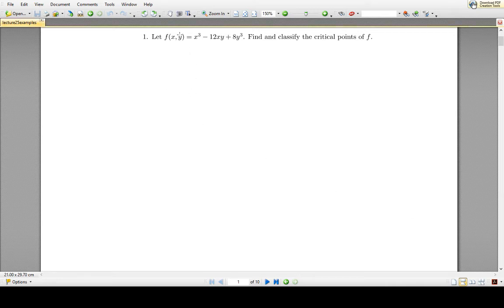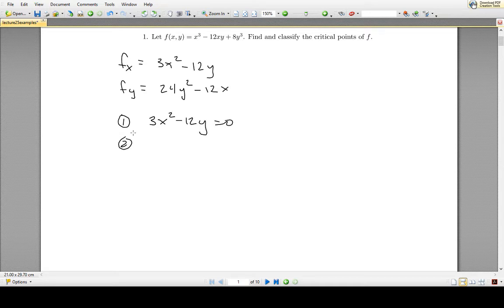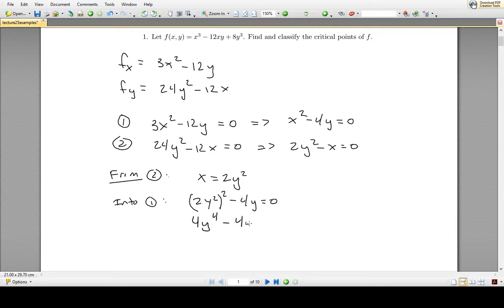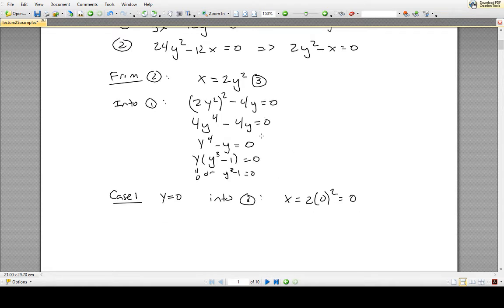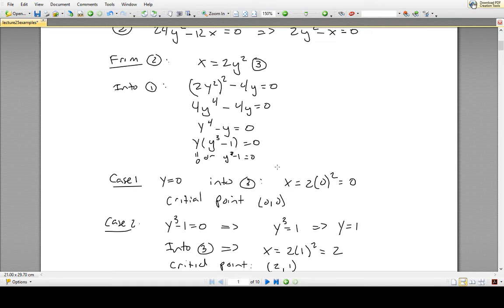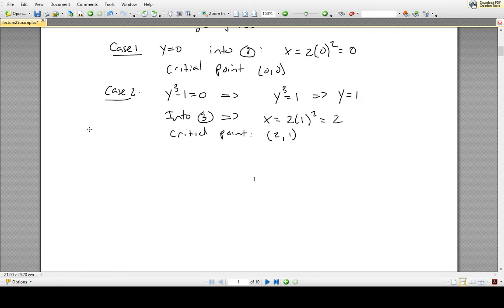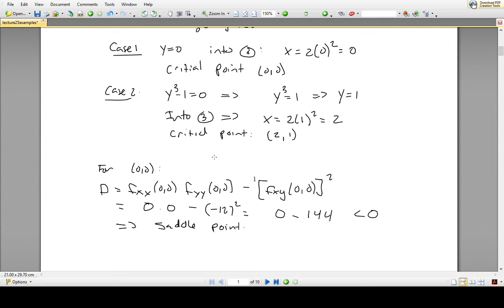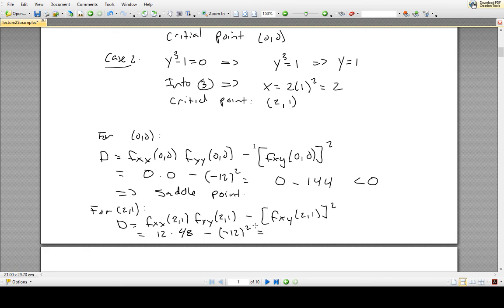Lecture 25 Example 1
Finding and classifying critical points for a function of two variables